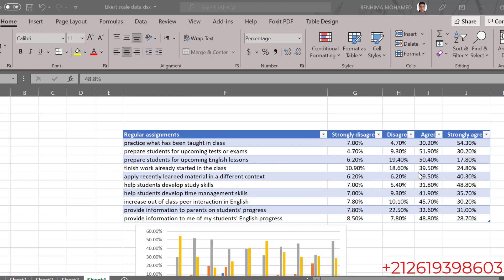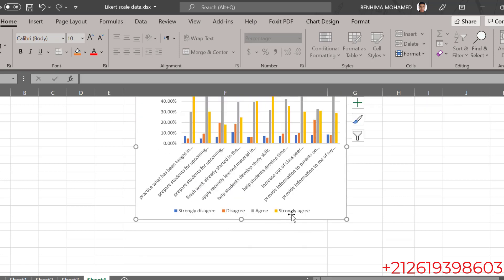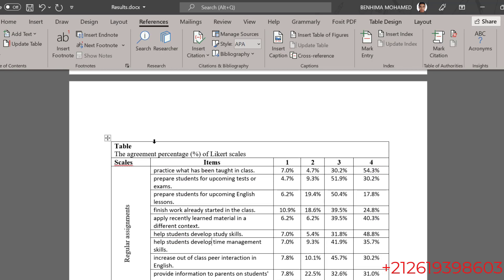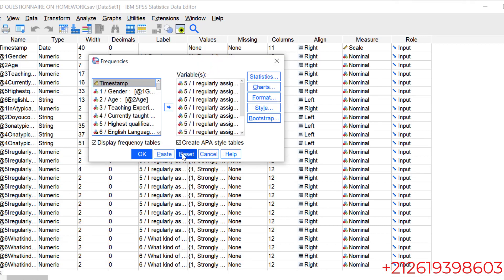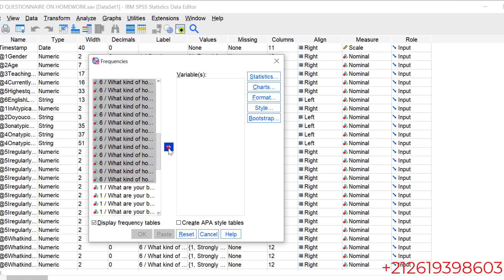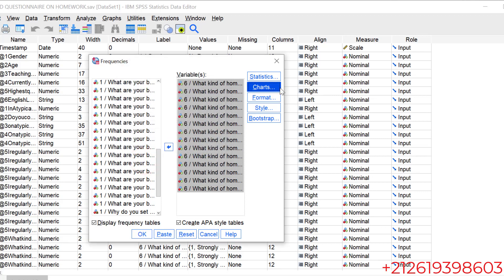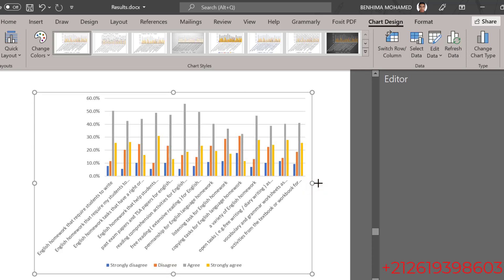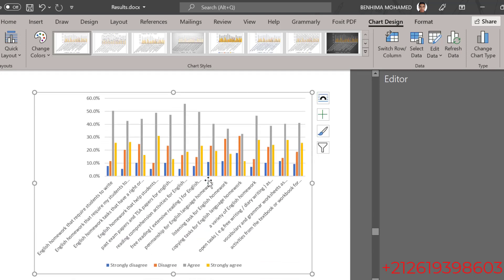How to analyze Likert scale draw charts and write the results in word